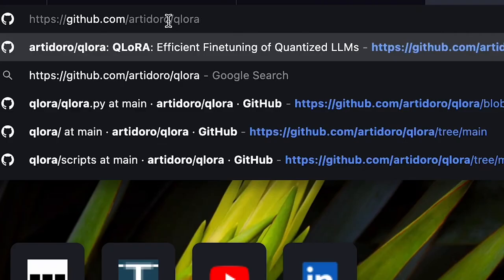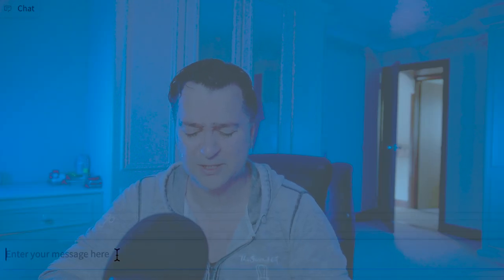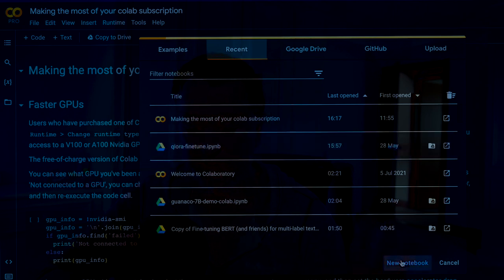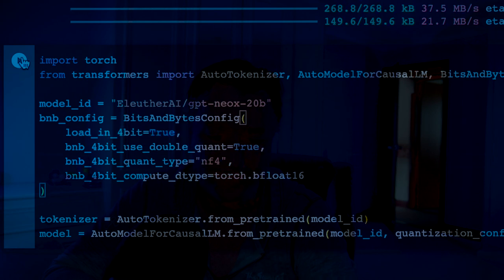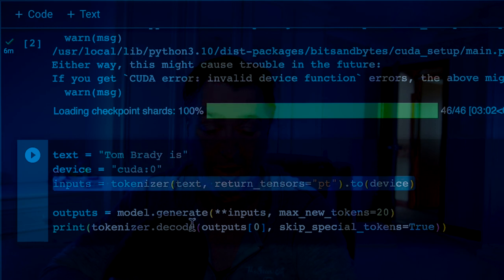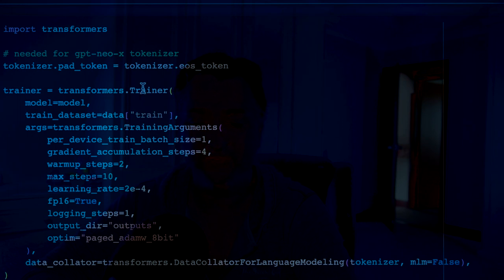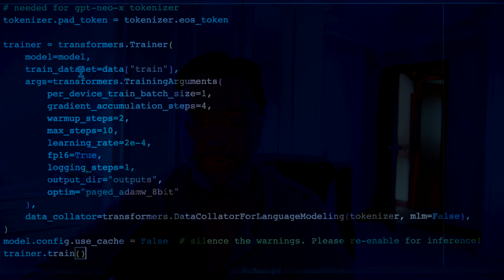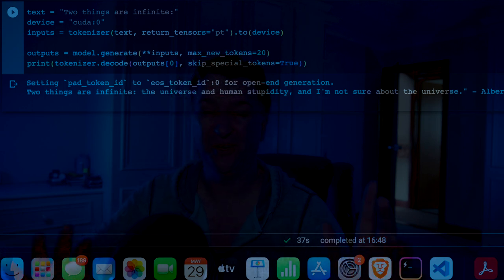How To Fine Tune Your Own AI (guancano style) Using QLORA And Google Colab (tutorial)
We explore how you can train your own AI on consumer grade GPU's using QLORA.  We will use the same techniques used to create the new guancano model (as well as exploring the model itself).  We will look at how you can efficiently load and fine tune large models such as the gpt-neox-20b model for free in Google CoLab.   This all possible through 4bit quantized models which give the same performance as 16bit models with a much smaller memory footprint.   Using this technique in the future we can create our own powerful models like alpaca, vicuna or guancano

In this video, we will create our own LLM using the gpt-neox-20b model and the english quotes dataset.